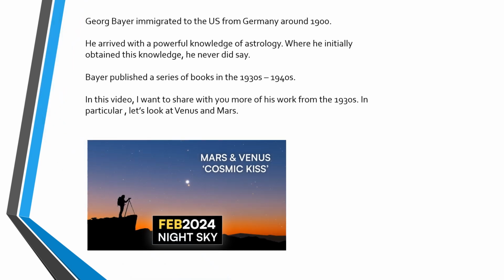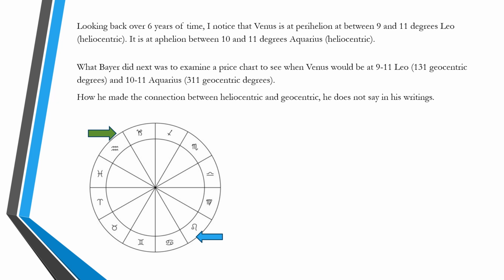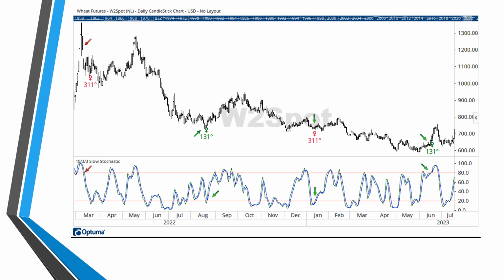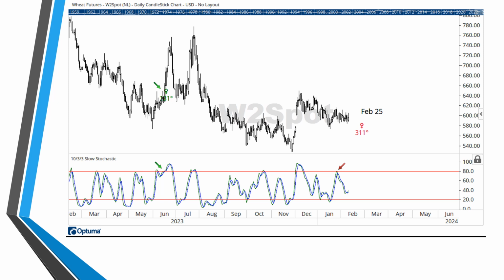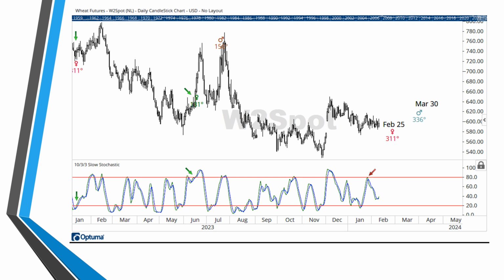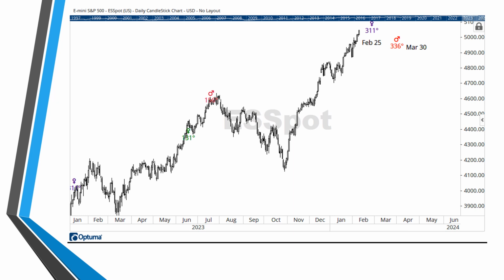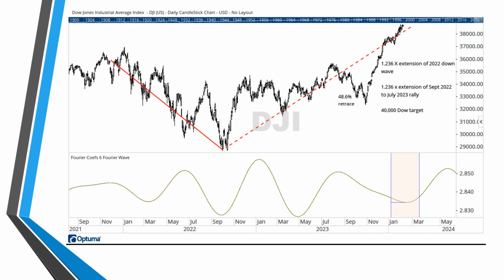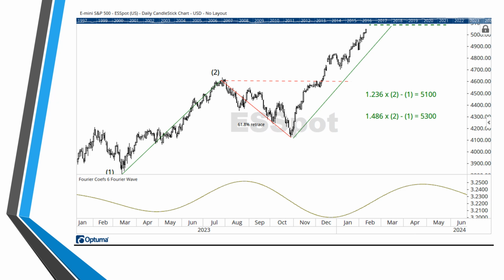The Astrology of Georg Bayer (part 2)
In this presentation I continue my look at the work of Georg Bayer and his Rule #7 which involves Venus and Mars passing their geocentric equivalent degree points of their heliocentric perihelion and aphelion events. I conclude this video with a brief look at Fibonacci extension math and a 6-term cosine model, both of which align to Bayer's Rule #7. There is a trend turning point coming on the major indices. Will it be a wipeout disaster? No it will not. It will however be a healthy correction that hopefully will then lead to a more broad-based market where more than just 7 tech stocks drive the indices.